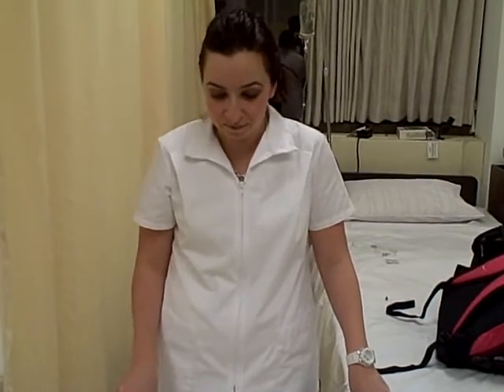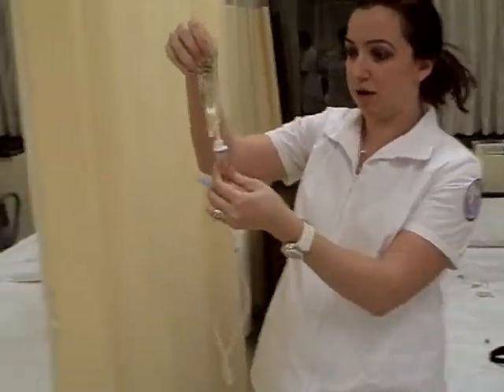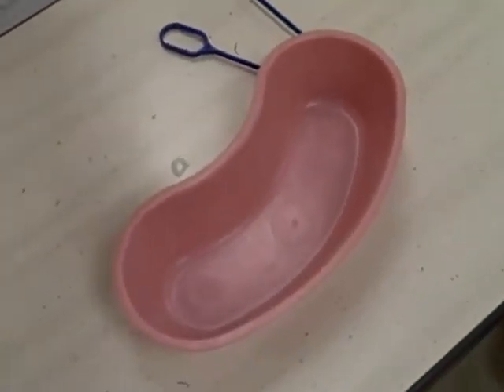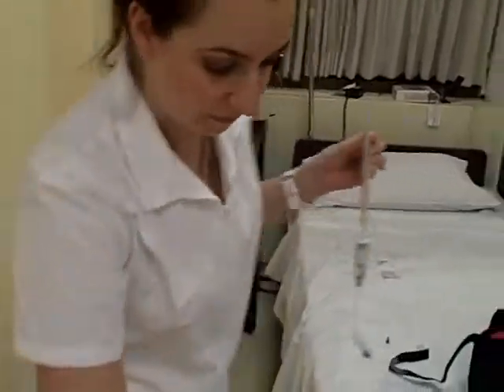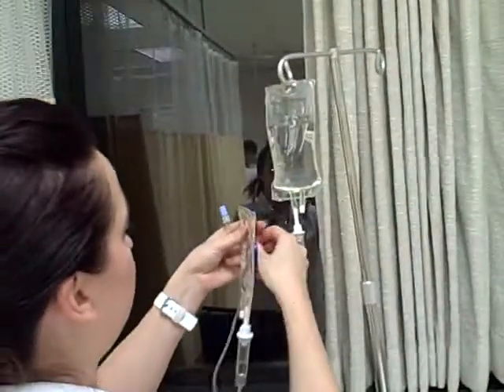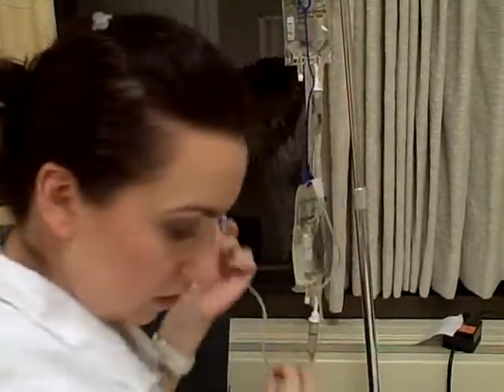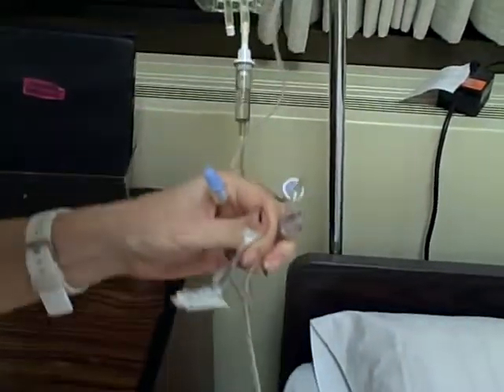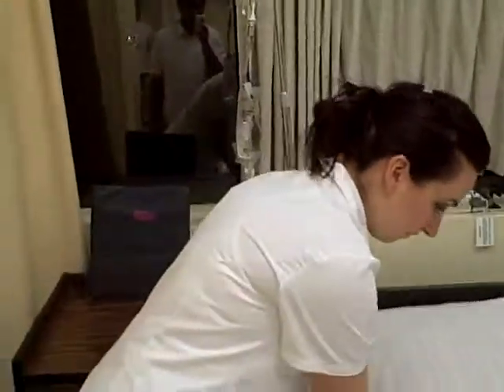Cristina Ataide - IVPB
IVPB